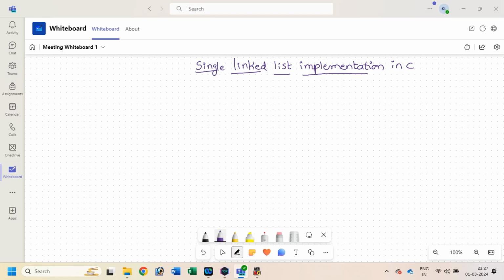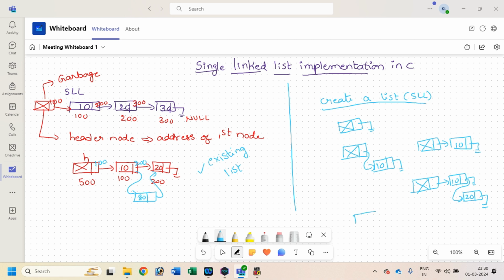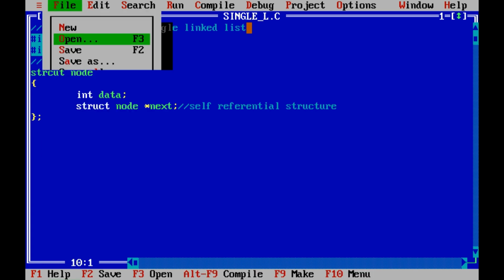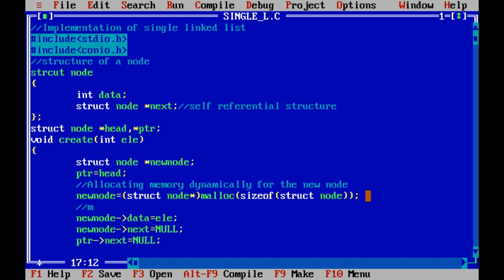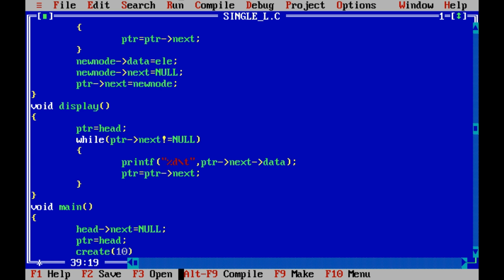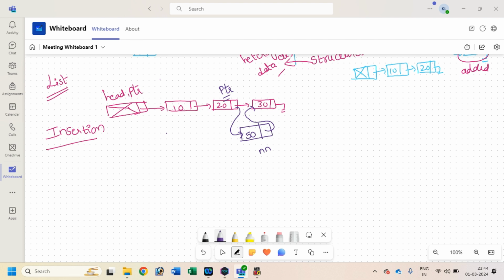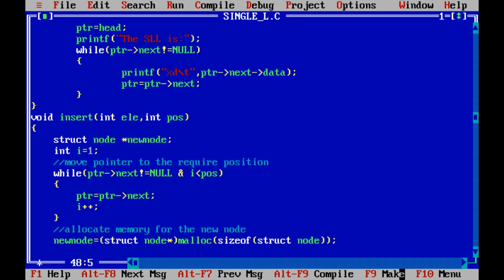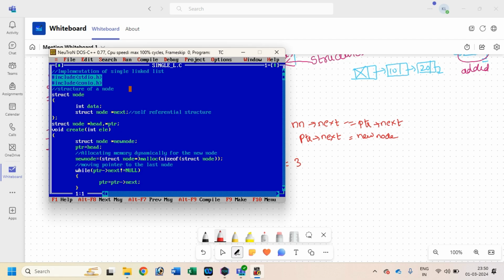SLL insertion operation program, Implementation of SLL insertion operation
Dive into the realm of linked lists with our enlightening C programming tutorial on Single Linked List Insertion! 🚀📝 Whether you're a budding programmer or eager to enhance your skills, this step-by-step guide will walk you through the creation of a Single Linked List insertion program in C.

🔍 Program Highlights:

Initialization: Learn how to set up the foundation of a Single Linked List in C.
User-Friendly Input: Discover the art of capturing user input for seamless integration into the linked list.
Insertion Logic: Unravel the intricacies of inserting nodes at various points - the beginning, middle, and end of the list.
Error Handling: Master the art of anticipating and handling potential errors, ensuring robust program execution.